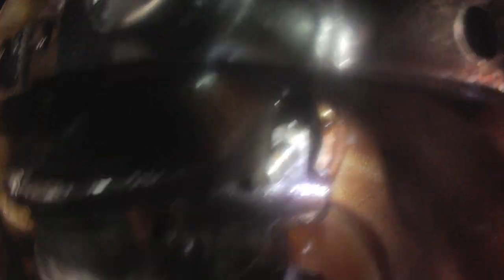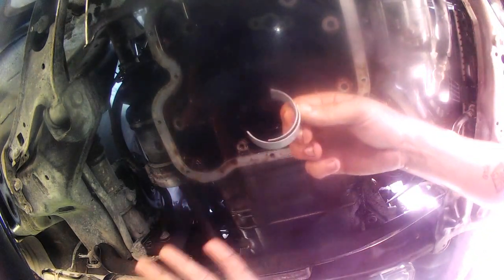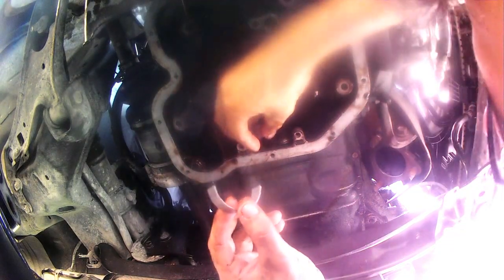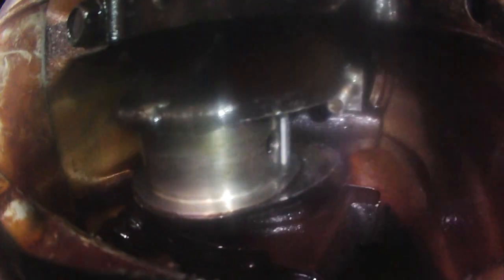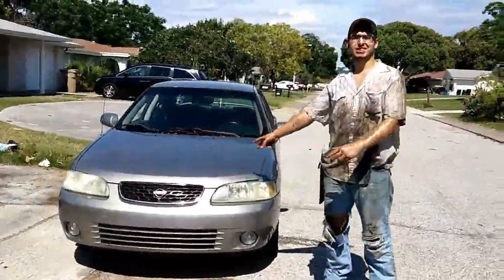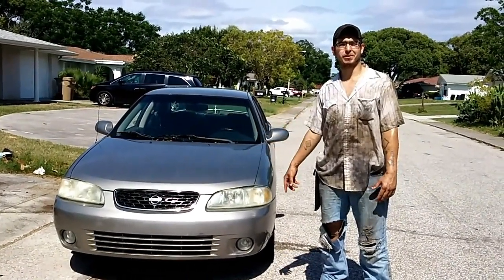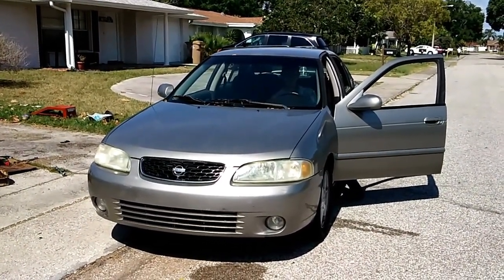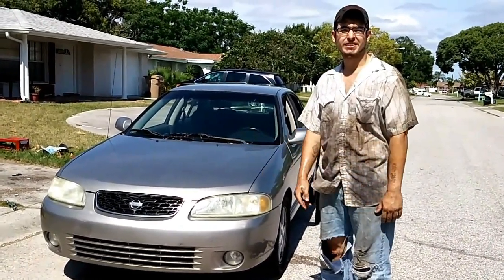Rod Bearing Repair-2001 Nissan Sentra DOHC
Hey guys, thanks for stopping by to check out this quick video of my rod bearing replacement on a 2001 Nissan Sentra. I know there are people who probably have the tools, but not the knowledge of how to do simple repairs like this. Maybe even too intimidated to get inside of the engine block.

Next up I'm working on my 1998 Volkswagen Jetta glx vr6 2.8l inline v6 :D